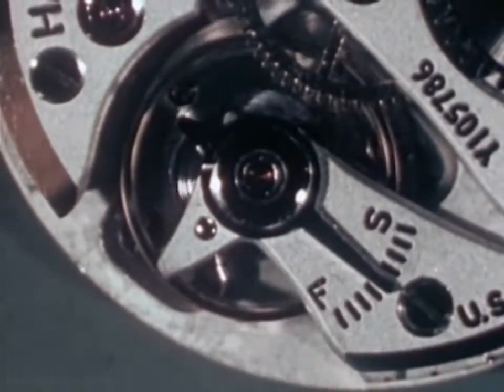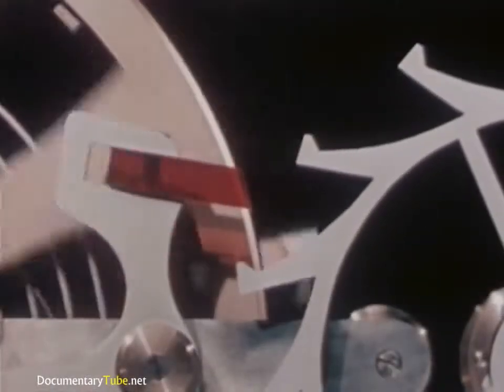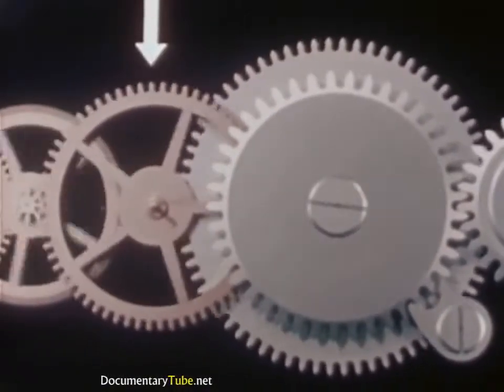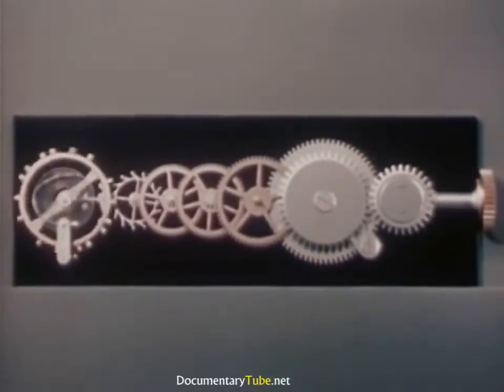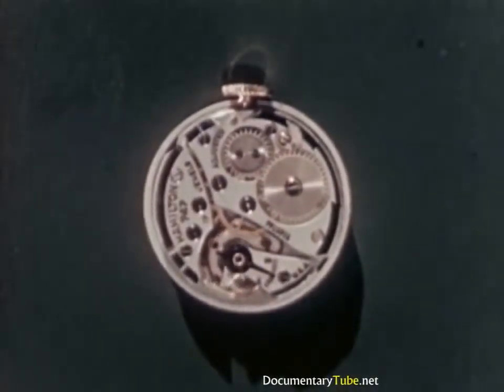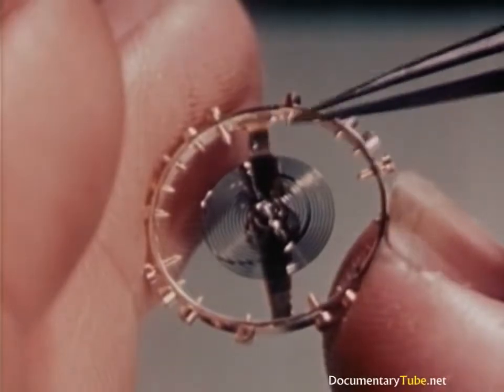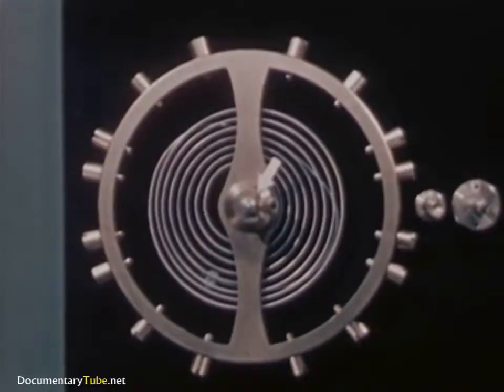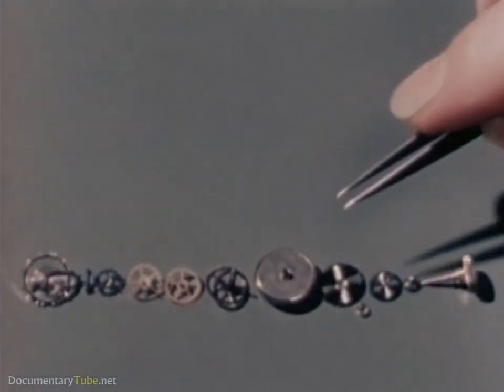HOW IT WORKS: Mechanical Watch ()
This educational video describes how a watch works in modern models. In timekeeping, a watch uses a mechanical mechanism to measure the passage of time, as opposed to quartz watches which function.

Watch Repair Course Level 1: First of a three part series showing, in detail, my method.

This technology video describes how a watch works in modern models. In timekeeping clocks, a mechanical watch is a watch that uses a mechanical mechanism to measure the passage of time, as.